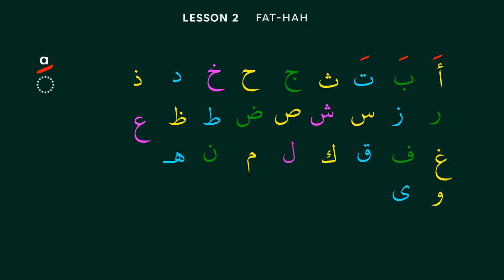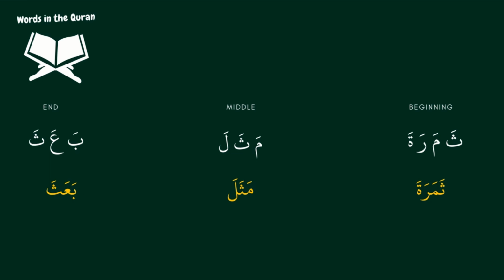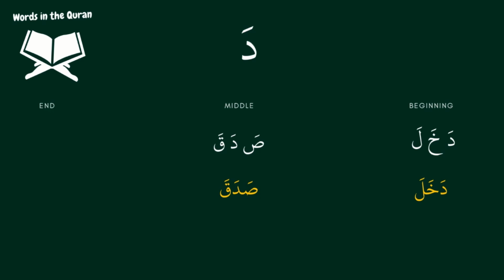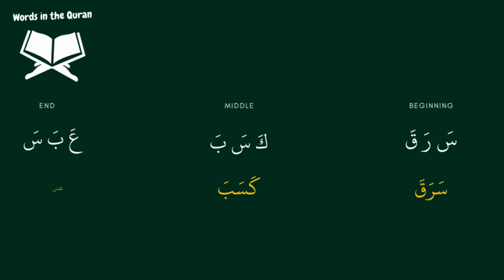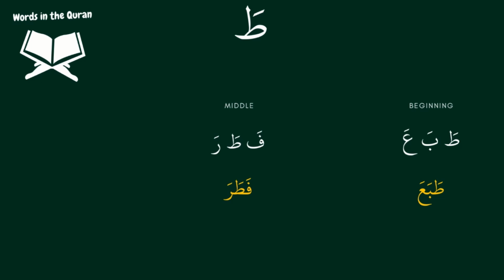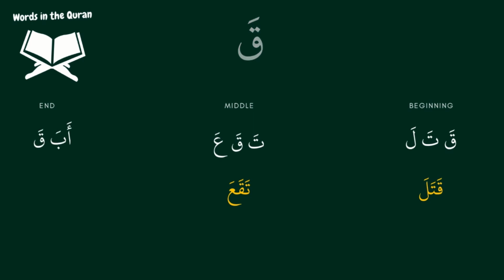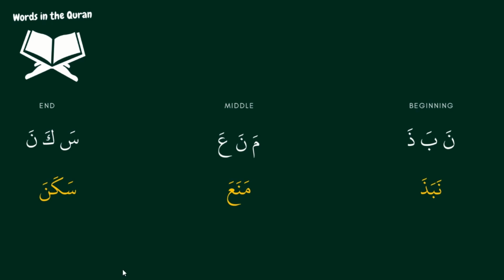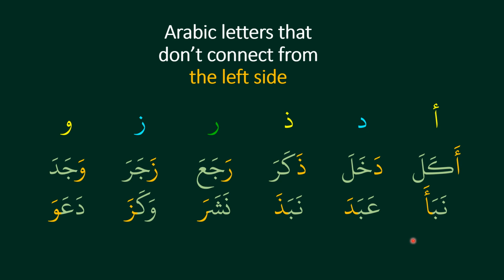Lesson 2 - Free Course: A Step-by-Step Guide to Reading with Confidence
Learn to Read words of fathah from the Quran.
taween and Madd, hamzatul wasl, lam shamsiyyah and lam qamariyyah. Learning the Quran in just 6 days might seem like an ambitious goal, but with our comprehensive and intensive course, it's definitely achievable! Our YouTube channel offers a unique approach to Quranic education, designed specifically for busy individuals who want to learn at their own pace.
In just 6 days, you could be on your way to becoming a proficient Quranic reader and developing a deeper connection with your faith.
We will be happy to assist you for FREE . Jazakom Allahu khayran.